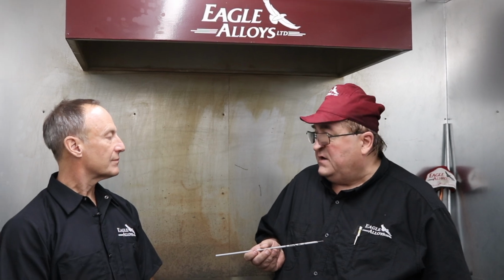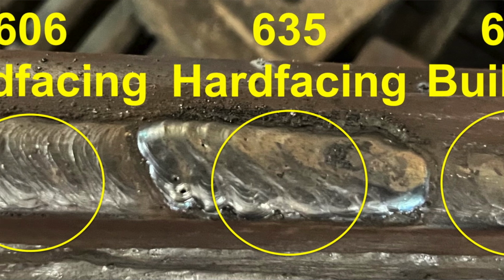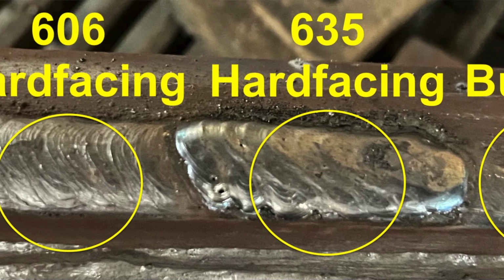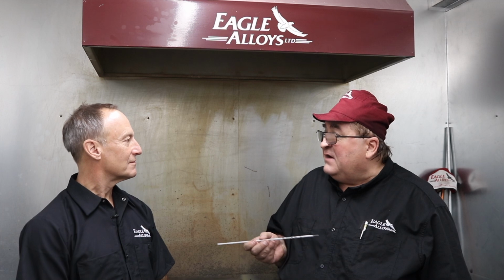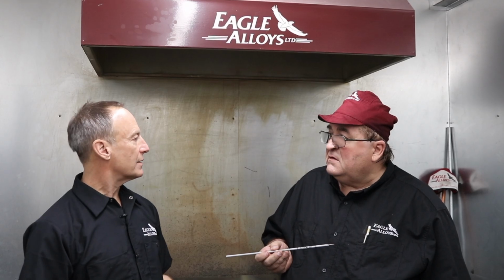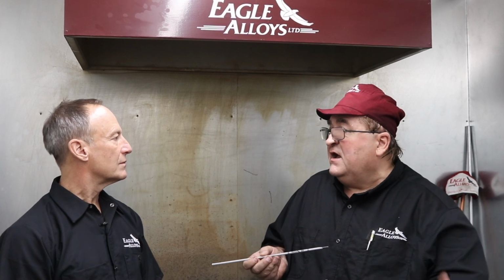603 Buildup Electrode Demo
EAGLE 603
All-Position Build-Up And Underlay For Carbon Steels

Developed for build-up and underlay on low, medium, and high-carbon steels. It can be used for rebuilding hard bars, idlers, sprockets, rollers, rail ends, ditcher segments, and ditcher rails.

Use AC or DC reverse [+] polarity. Use the grinding method or remove fatigued metal using the EAGLE 188. Employ the lowest effective amperage while maintaining a medium arc length, making either stringer beads or weave beads.

EAGLE 603 is an all-position build-up electrode that is machinable and can be used as an underlay for hardfacing. Deposits can be forged and flame out.

Tip Colour: Orange
Hardness: (RC) Approx. 28 – 32
Current: AC or DC Reverse [+] Polarity
Sizes: Inches 1/8@90-120A: 5/32@120-150A:
3/16@160-180A: 1/4 mm@180-240A

If you like this video, please give it a thumbs up and if you want to check out more videos from our channel, SUBSCRIBE 🦅 and make sure you turn on the bell icon.